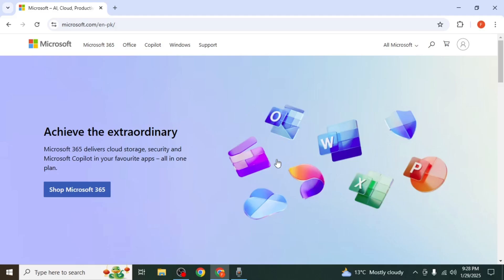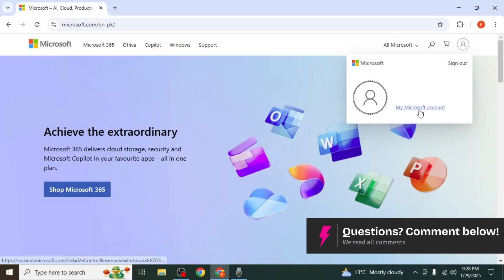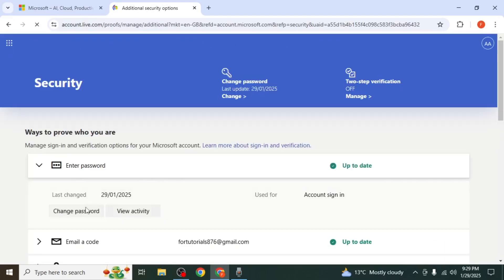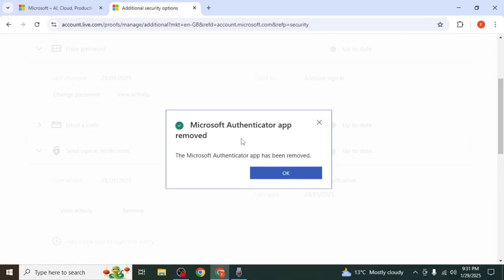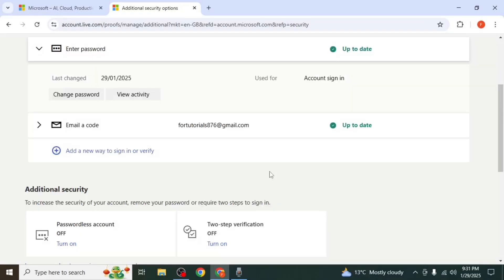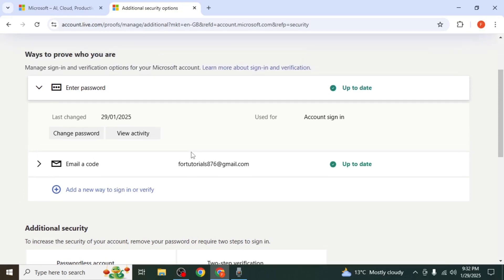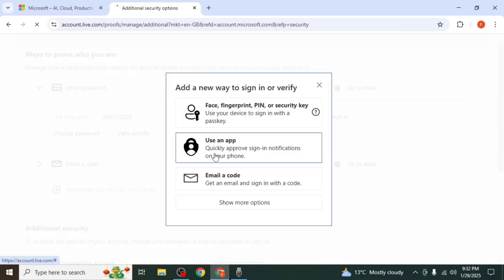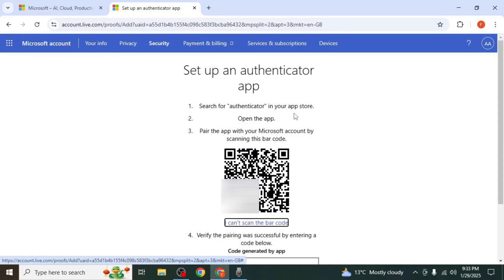How to Re-Register Microsoft Authenticator App (Step by Step)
Need to re-register Microsoft Authenticator? This step-by-step guide will show you how to remove and re-add your Microsoft account to the app, ensuring smooth two-factor authentication (2FA). Perfect for users switching devices or troubleshooting authentication issues